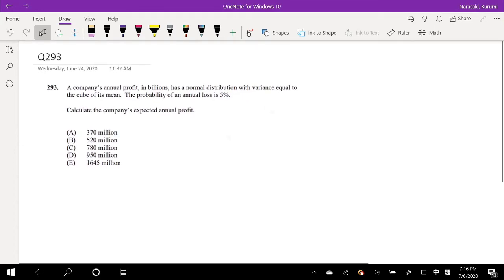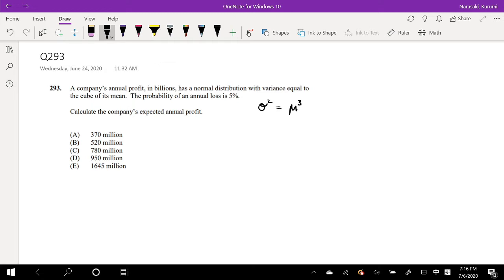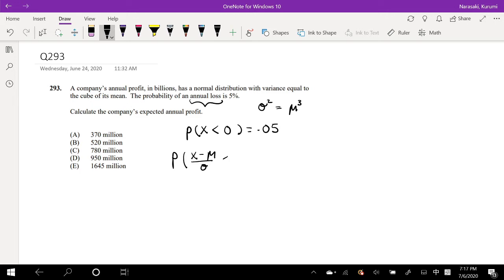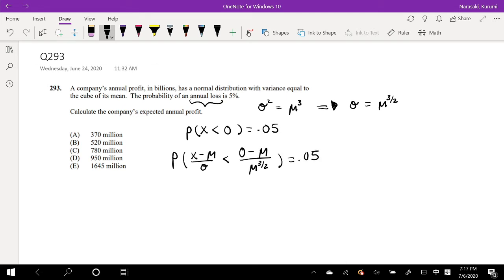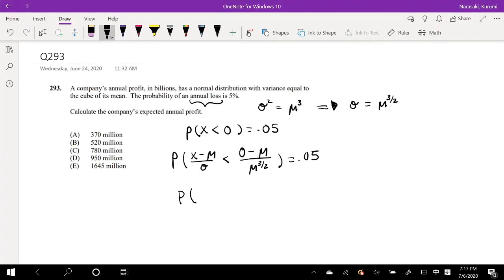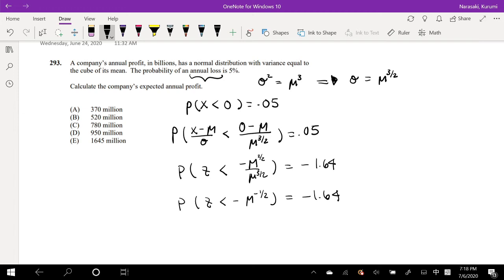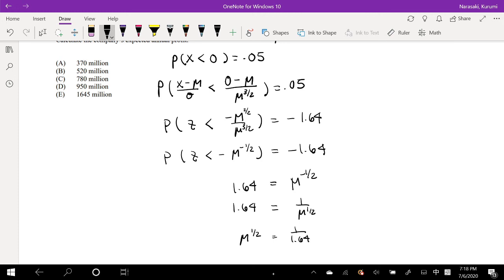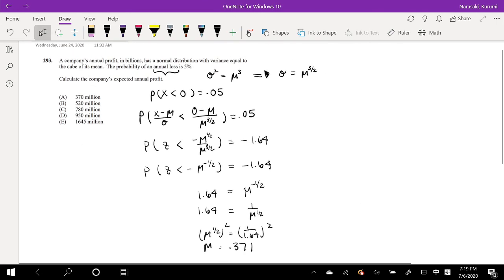SOA Exam P Question 293 | Expected value of Normal Distribution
A company’s annual profit, in billions, has a normal distribution with variance equal to
the cube of its mean. The probability of an annual loss is 5%.
Calculate the company’s expected annual profit.
(A) 370 million
(B) 520 million
(D) 950 million
(E) 1645 million